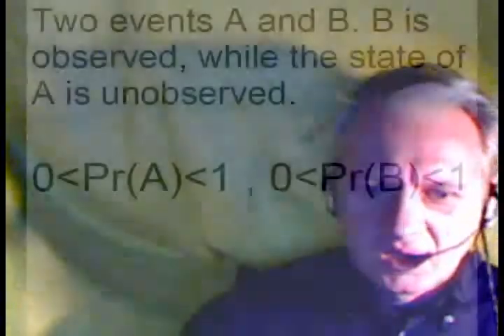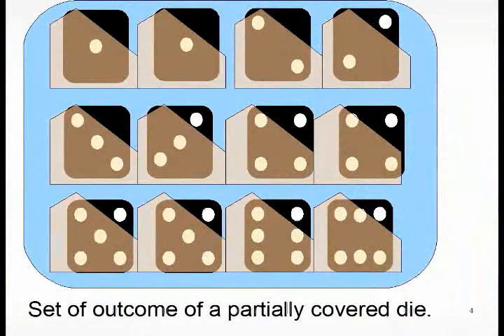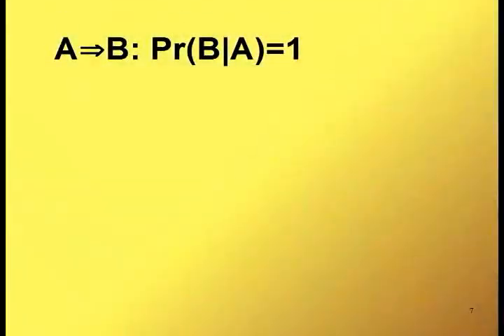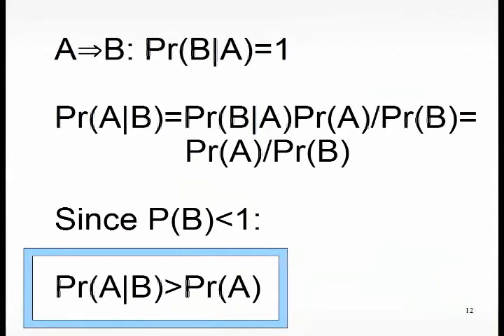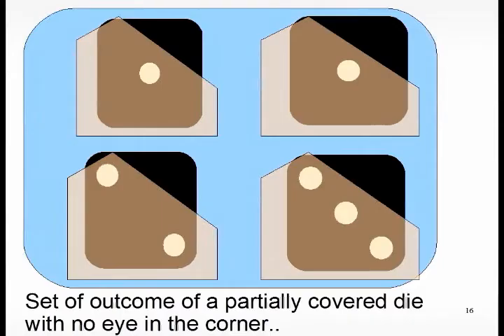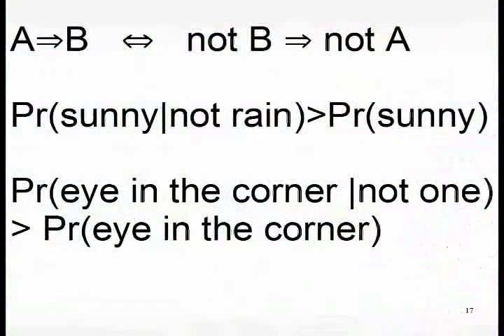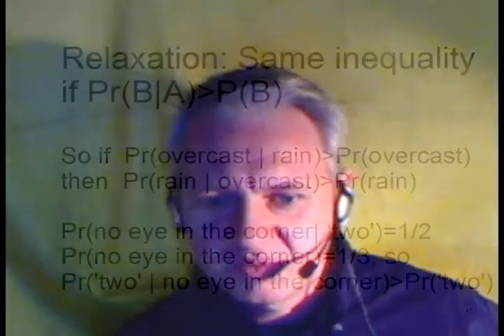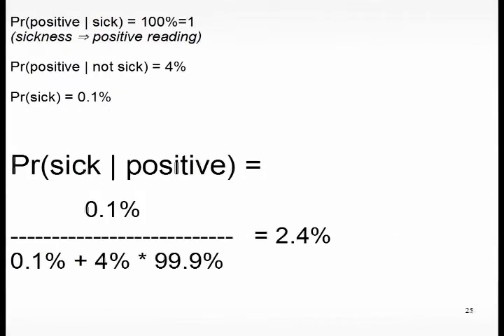Reasoning under uncertainty #3 - inverse implication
In this clip, an implication will be used the 'wrong way' in order to do probabilistic reasoning. It's assume we know an implication, A implies B and that we then observe B. For example, if it's rain it's overcast and it's overcast now.

It's shown that the probability for the unobserved A (rain) increases when we observe B (overcast).

PS: I may have been switching pictures too swiftly in this clip, so using the pause button can be recommended.

Deductive logic will not get any results here. Claiming so would be the fallacy known as affirming the consequent. Thus a very simple case where probabilistic reasoning gives result where deductive logic does not, is provided.